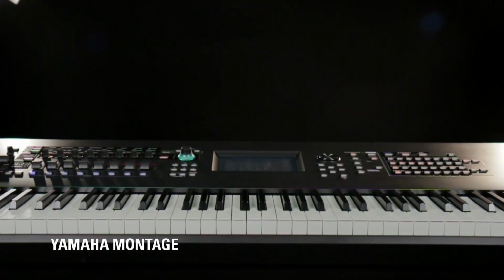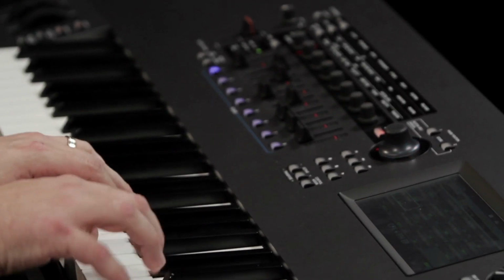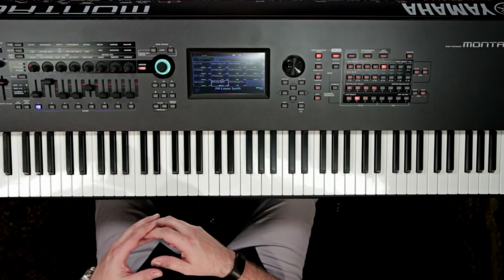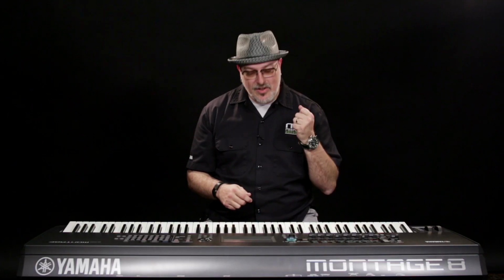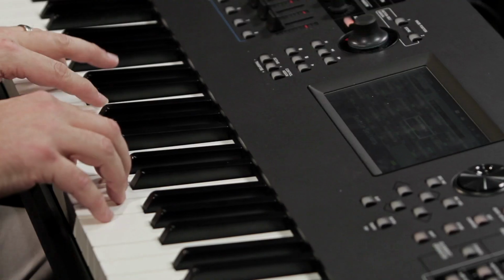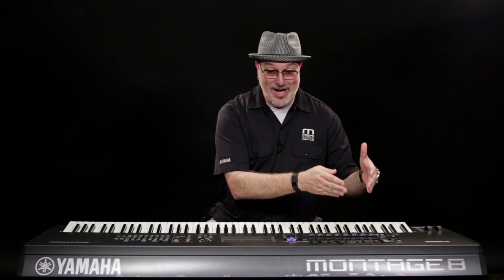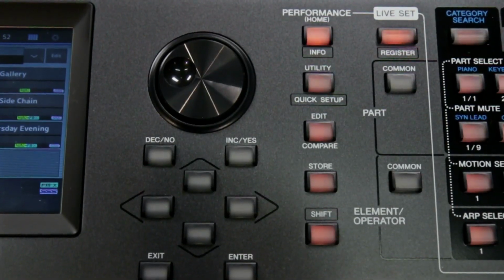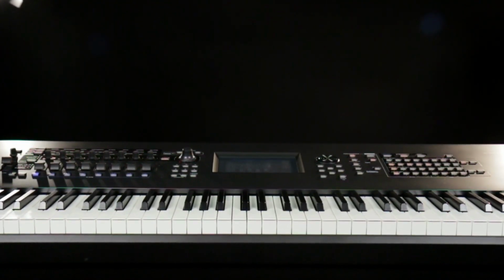Live at NAMM 2016 - Yamaha Montage Flagship Synthesizer Series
Yamaha's next generation technology is here.

New from the show floor at NAMM 2016, building on the legacy of the DX-7 and the hugely popular Motif, the Yamaha Montage sets the next milestone for Synthesizers with sophisticated dynamic control, massive sound creation and streamlined workflow, all combined in a powerful keyboard designed to inspire your creativity.

In their new flagship keyboard, the MONTAGE, Yamaha debuts the Motion Control Synthesis Engine, which combines and controls two iconic sound engines: AWM2 (high-quality waveform and subtractive synthesis) and FM-X (modern, pure Frequency Modulation synthesis.) These two engines can be freely zoned or layered across eight parts in a single MONTAGE Performance.

The Motion Control Synthesis Engine is a programmable control matrix for creating deep, dynamic and expressive sound. With Motion Control, you can create new sounds that were not possible possible on previous hardware synthesizers. It is truly a new world of synthesis.

One of the great advantages of any Yamaha product is their relentless design team, which routinely issues model upgrades and improvements. Released in September 2016, the version 1.2 iteration offers you MONTAGE Connect, a free VST3/AU plug-in and standalone PC/MAC application that offers user arpeggio creation, performance recorder loop playback, separate USB connection monitor volume setting and Super Knob control via MIDI CC message.

On the computer side is MONTAGE Connect, a free VST3/AU plug-in and standalone PC/MAC application that integrates MONTAGE with popular DAW software like Cubase, Logic, Live!, Studio One, Reaper, ProTools and others. You can capture and recall a MONTAGE Performance within a DAW project, transfer MONTAGE Performance Recordings to DAW project via drag-and-drop, load and save MONTAGE bulk files (".X7B"), and organize MONTAGE Performances as VST3 Presets in the Cubase Media Bay/Sound Browser (Cubase only).